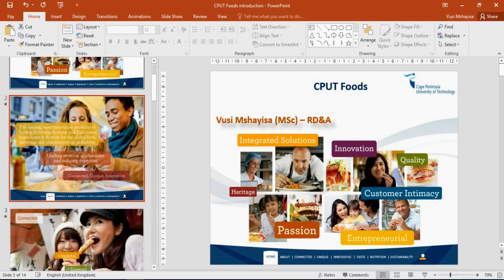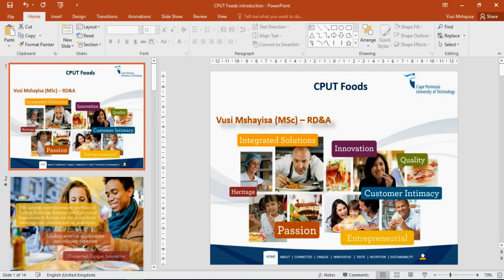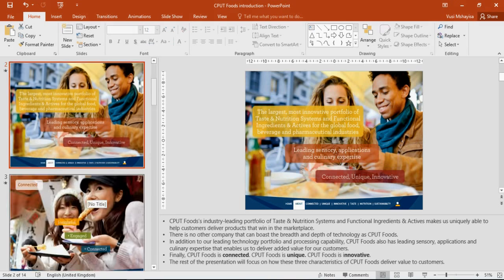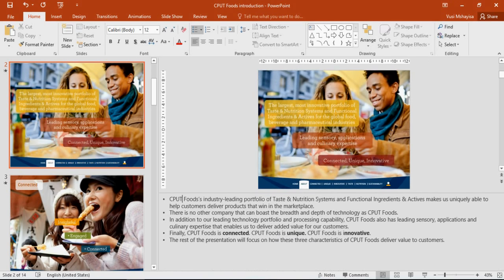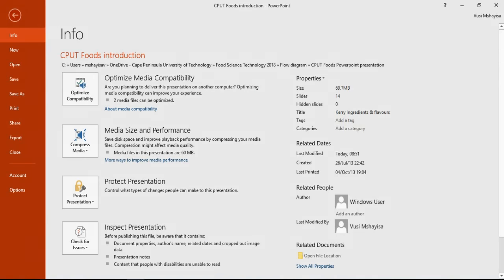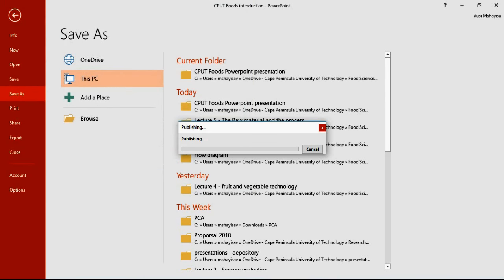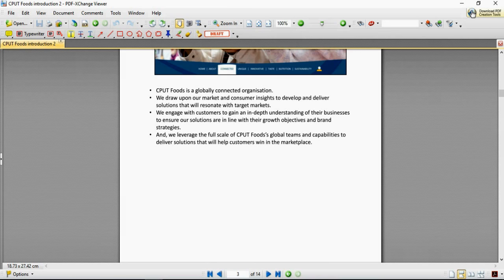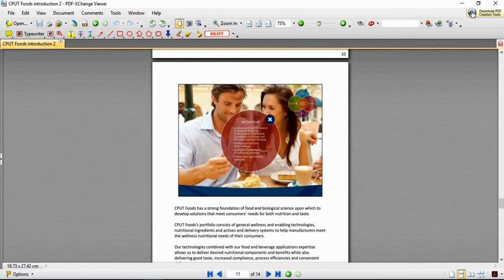FOT150S - How to save PPT as PDF with notes